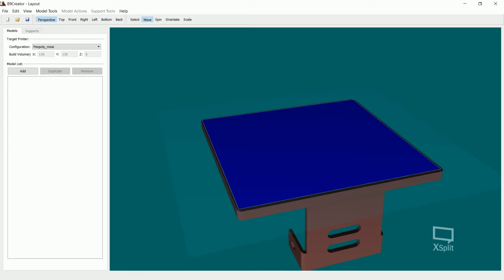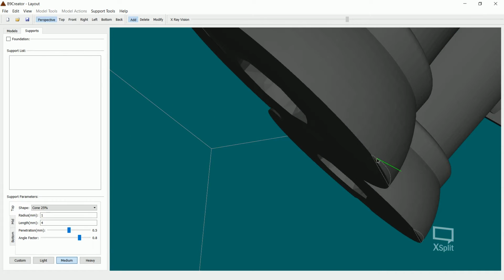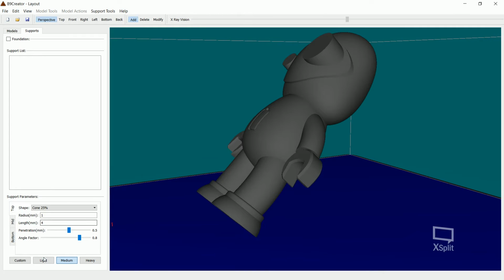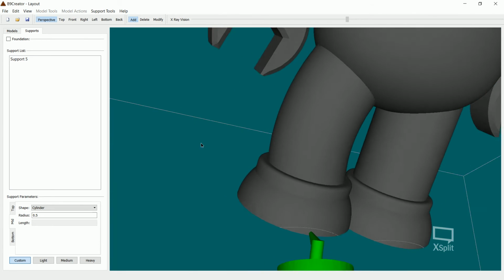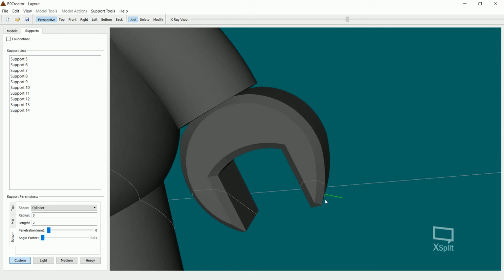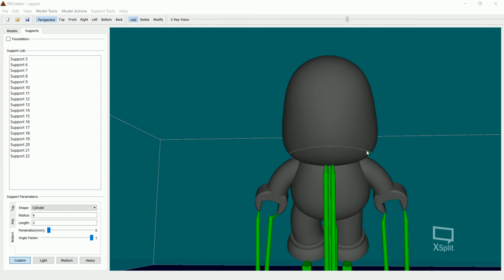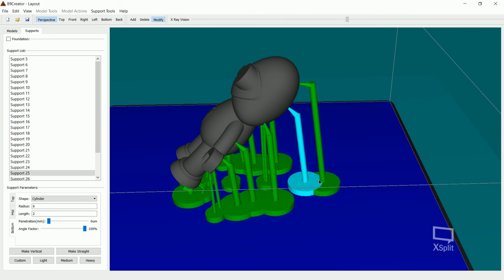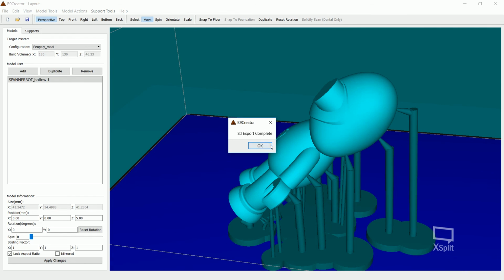How To Resin Print: Adding Supports To Your Model